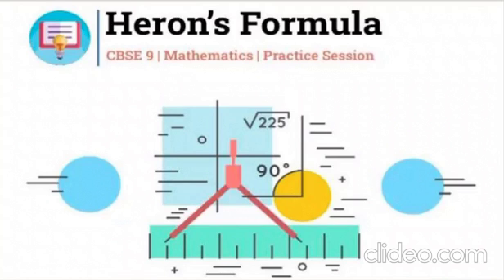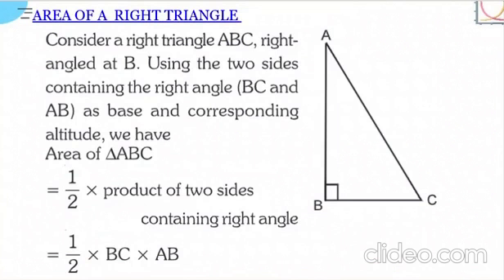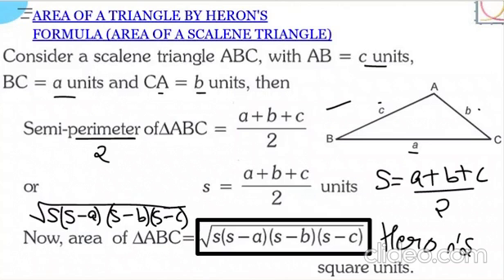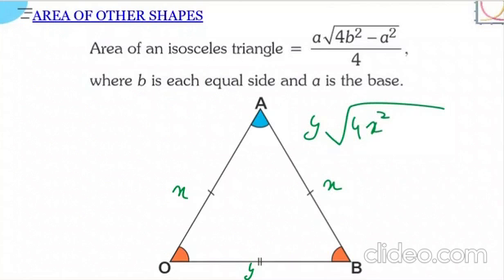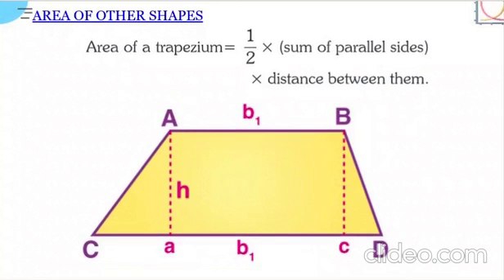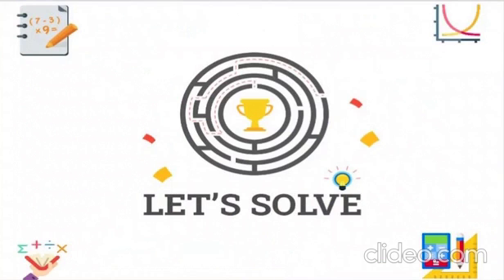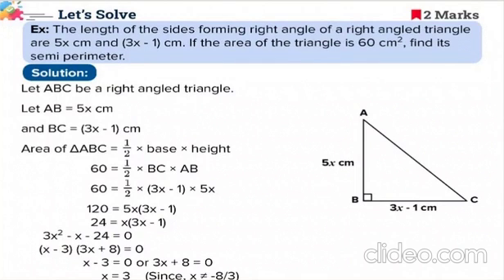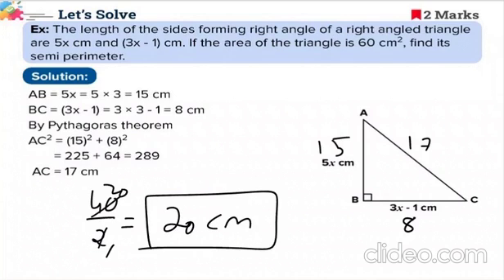Heron's Formula | Grade 9 CBSE | One shot explanation and Most important questions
Hi Students, Learn about lines and angles in this one shot session along with the important questions